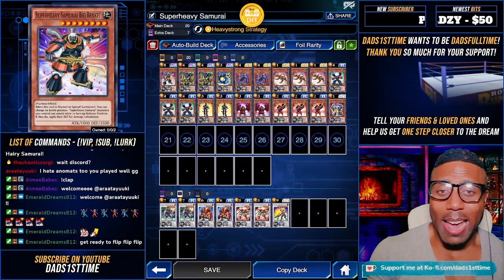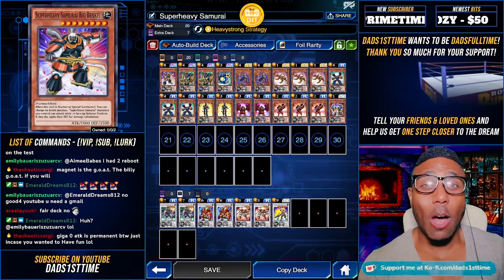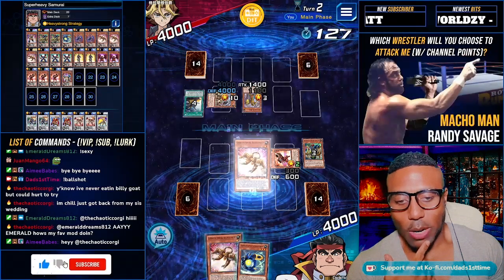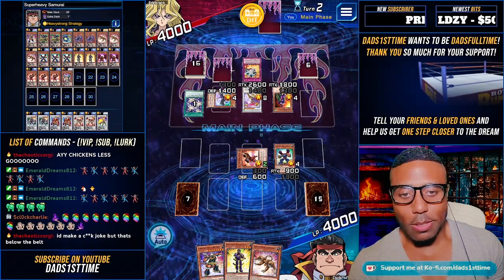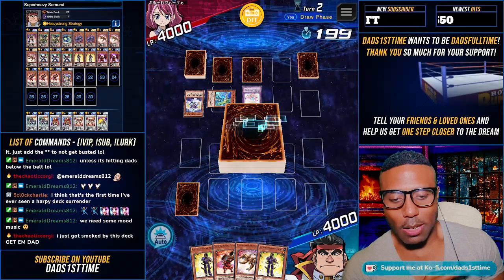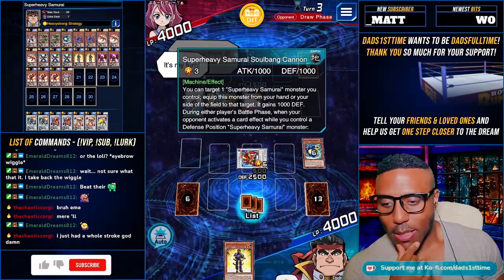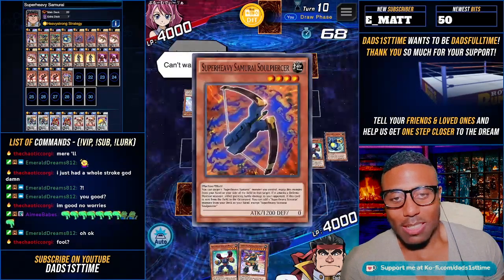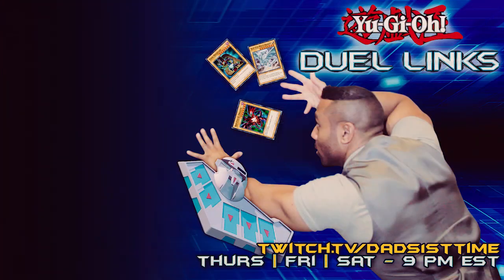EASY to Learn F2P Superheavy Samurai Deck! HIGH WINRATE! [Yu-Gi-Oh! Duel Links]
Gong Strong's Arc-V Deck is now free to play and gave me a high winrate!  This is a top tier deck and it crushes decks pre and post banlist.  Superheavy Samurai Benkei is a boss and paired with this combination, it's CRAZY consistent each opening hand.  EVERYONE quits!

This deck needs a little explanation into how to play ideally as a turn 1 and turn 2 deck, in order to maximize your winrate.  Know your opponent, know whether or not you're going for backrow destruction, field destruction, or attack power, and then just WIN!

Want to catch REAL duels in a row, where you're not being shown only the WINNING matches?

Do you have a deck that you think can destroy the Meta as well?

The Decklist:

Skill: HeavyStrong Strategy

Extra Deck:
x2 - Superheavy Samurai Stealth Ninja
x2 - Superheavy Samurai Ogre Shutendoji
x2 - Superheavy Samurai Swordmaster Musashi
x1 - Superheavy Samurai Beast Kyubi

Total 27 cards